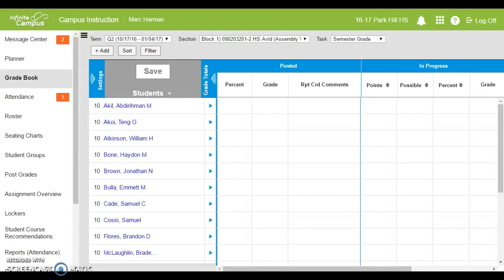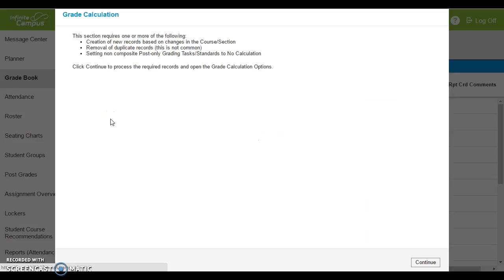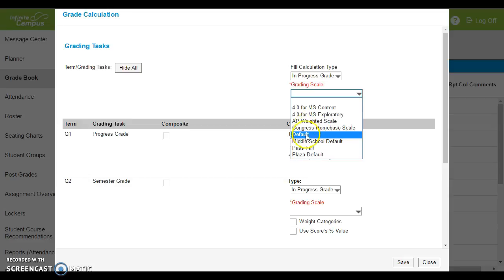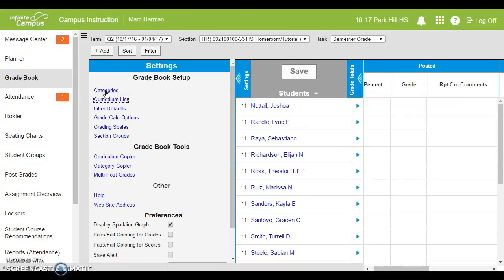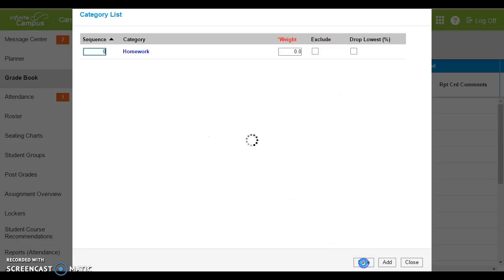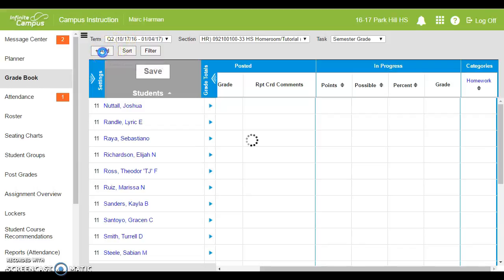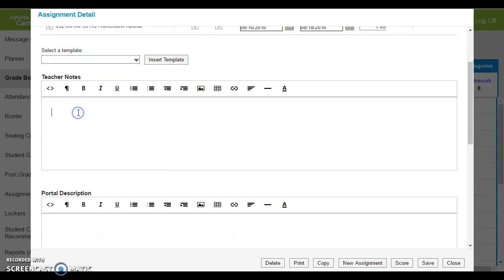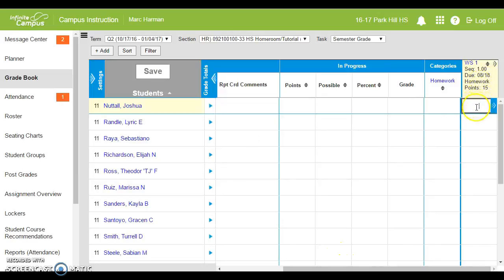Setting up your gradebook in Infinite Campus